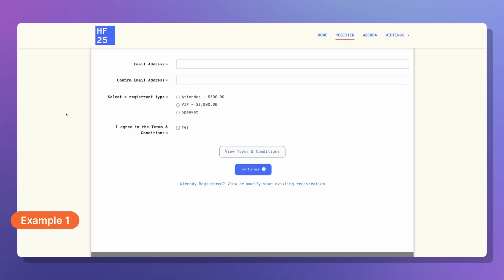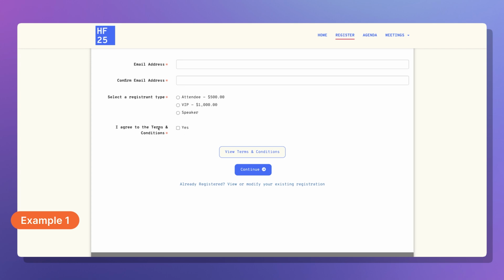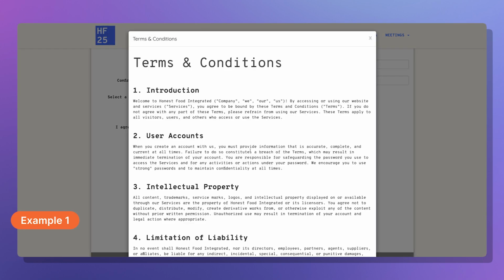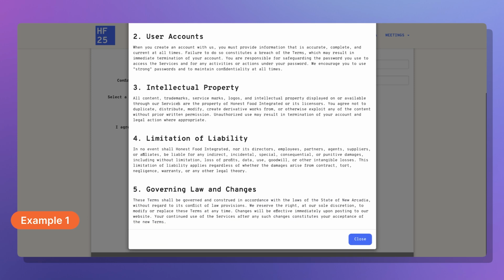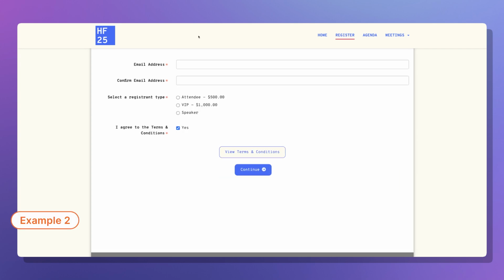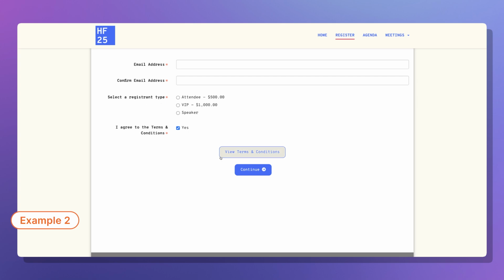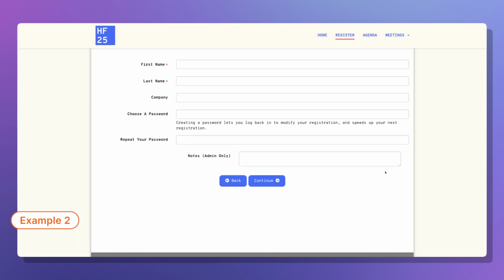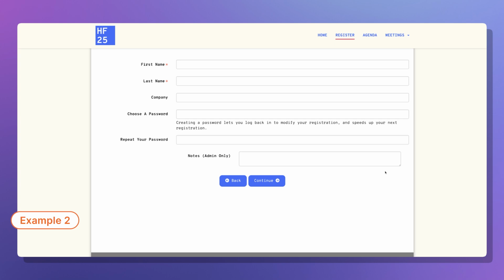Streamline Your Registration With Pop-Up Pages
When used correctly, pop-up pages can enhance the user experience for your registration workflow. Learn how to build pop-up pages that help keep your registration process smooth and your registrants focused.